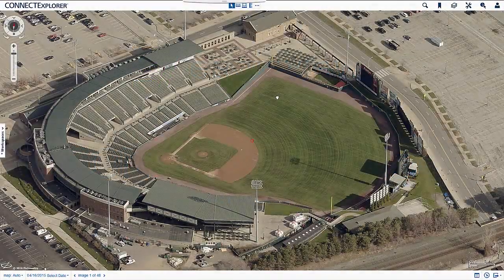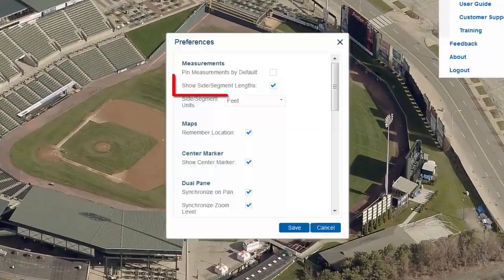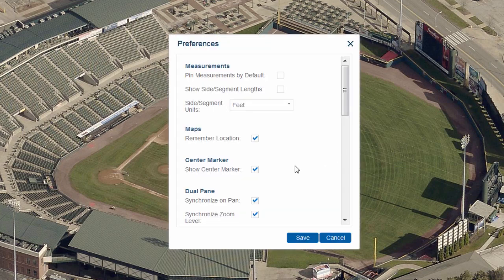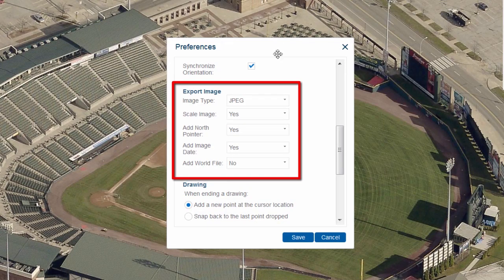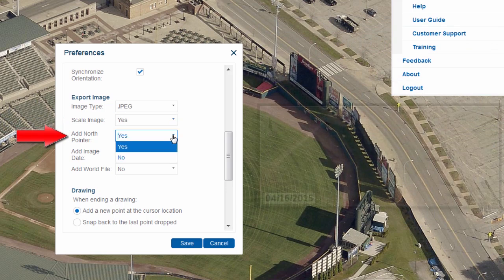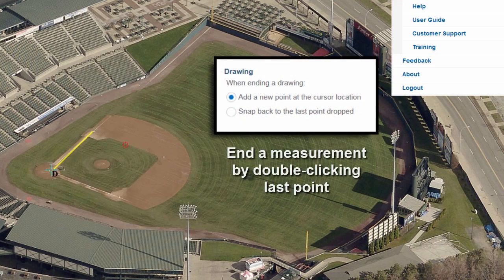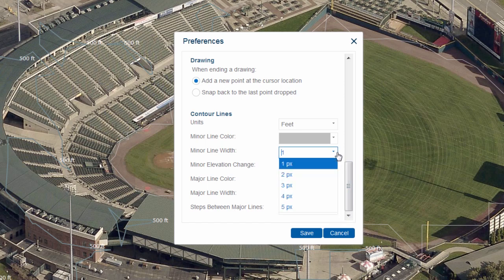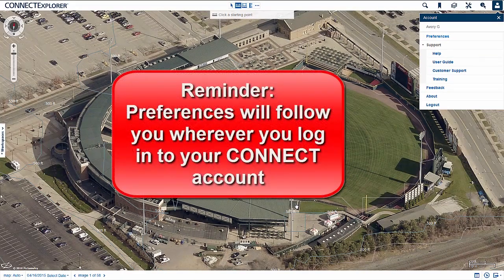How to Adjust Preferences in CONNECTExplorer | CONNECT Resources